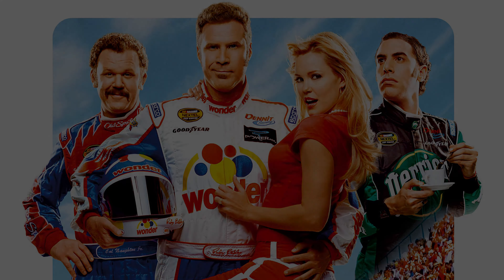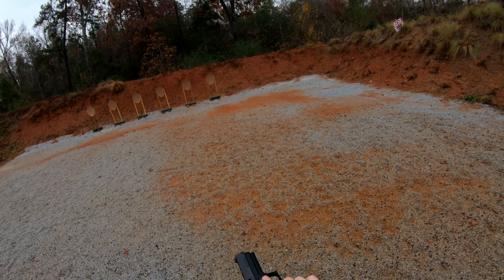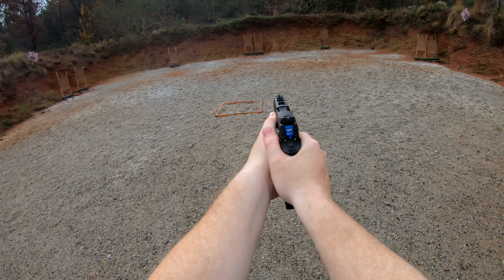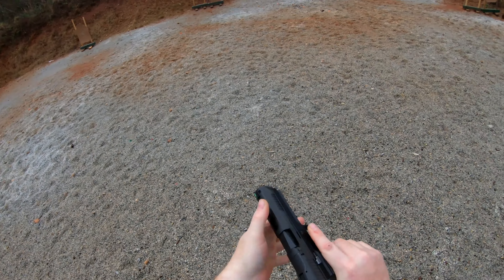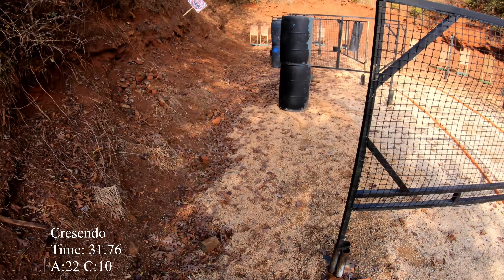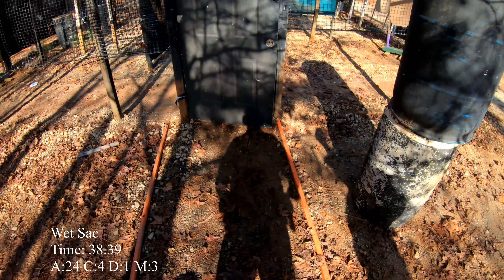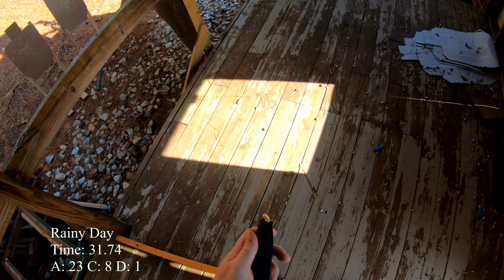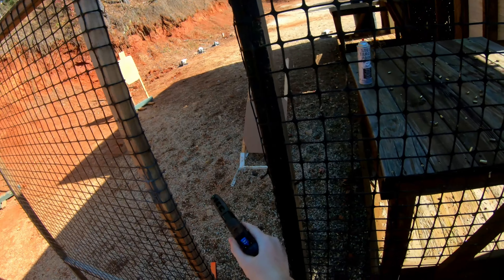a3g uspsa 12/2/2018 P320 X5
monthly uspsa match using p320 x5. Bombed most stages pretty bad. Was super fun match and the courses of fire rocked.